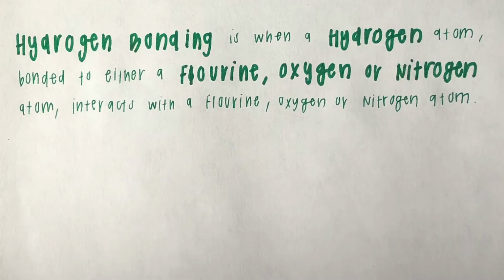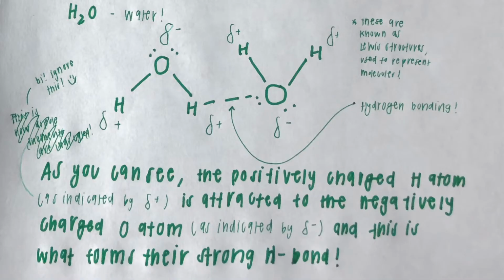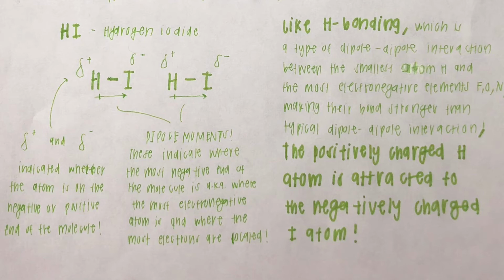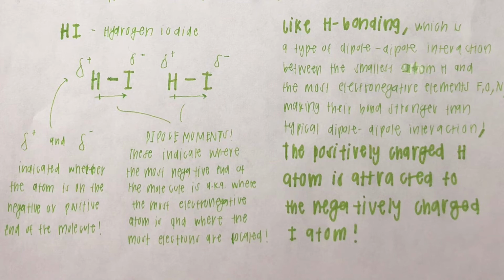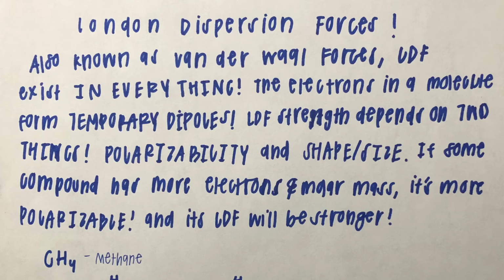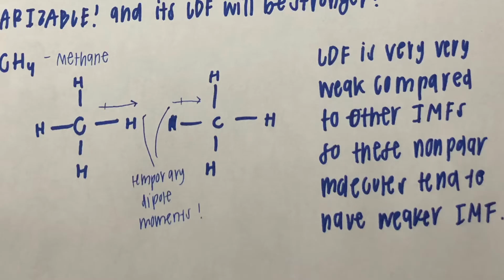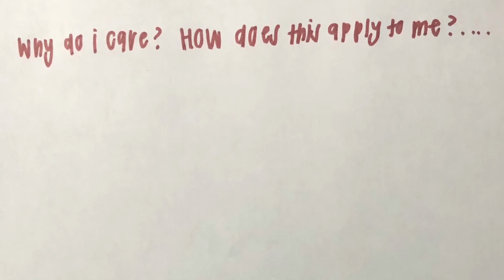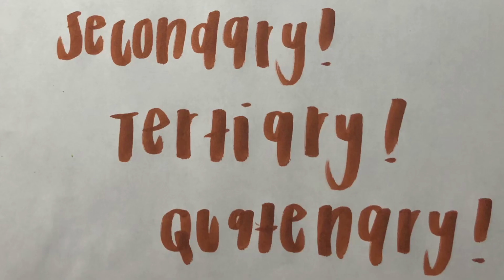Intermolecular Forces: The Biochemistry of Protein Folding | Breakthrough Junior Challenge 2020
Have you ever wondered why the shape of DNA is what it is, well the answer to that question is intermolecular forces, but what even are intermolecular forces? Watch the video to find out!

This is Saumya Swati’s entry for the Breakthrough Junior Challenge 2020.

*Re-uploaded due to technical difficulties.